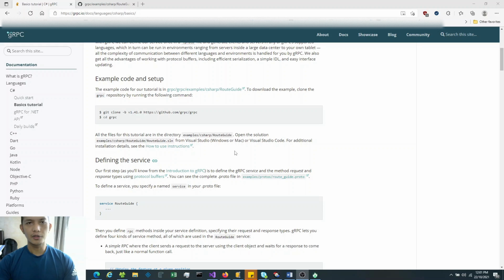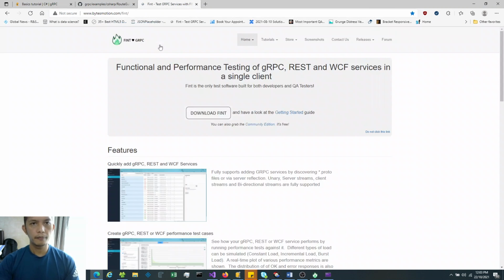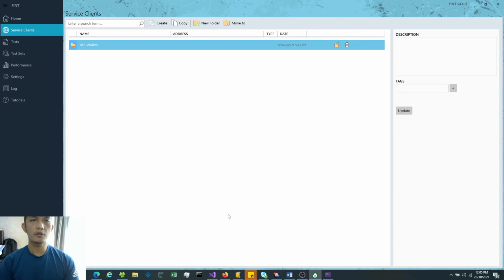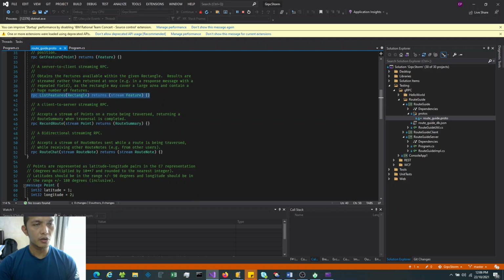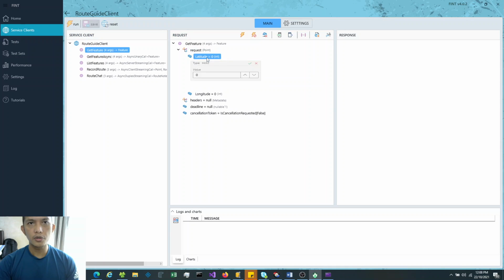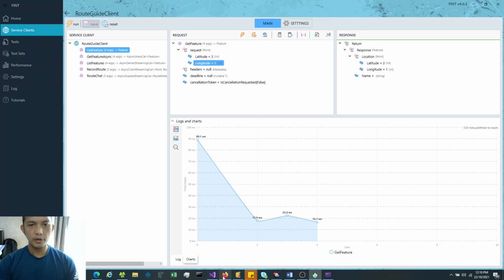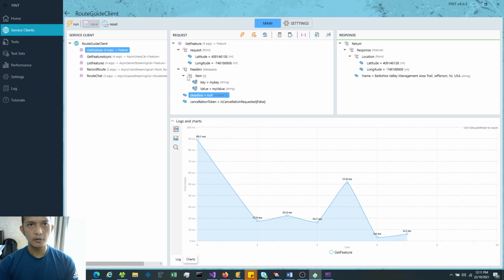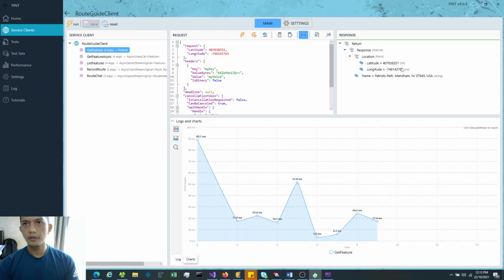Testing gRPC Services using Fint (Part 1 : Unary)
How to test gRPC services using FINT